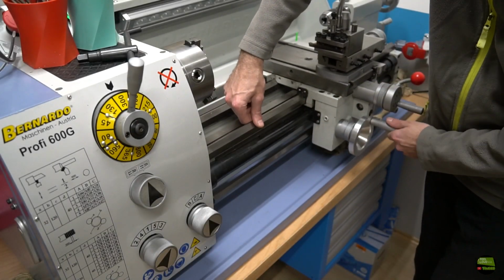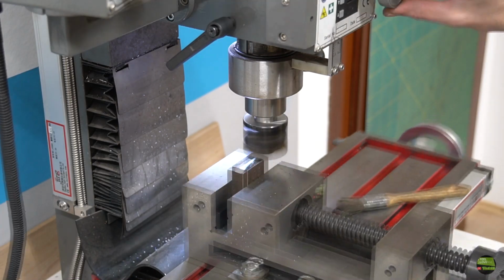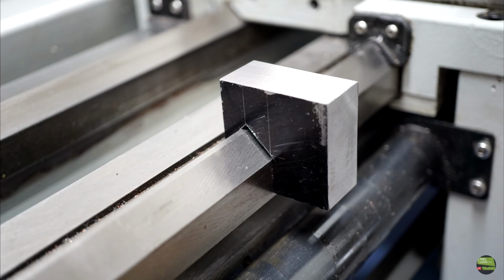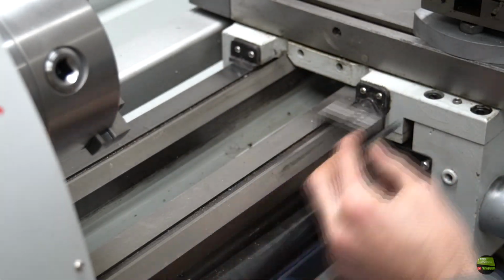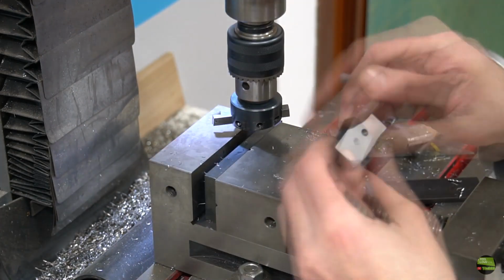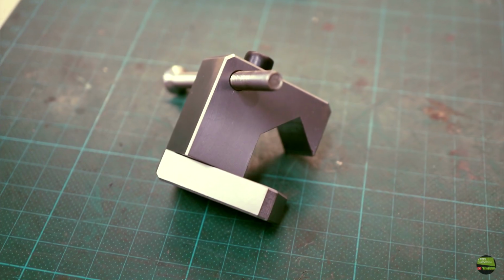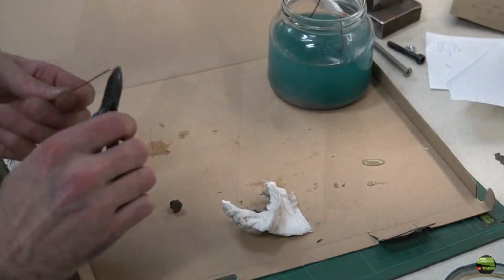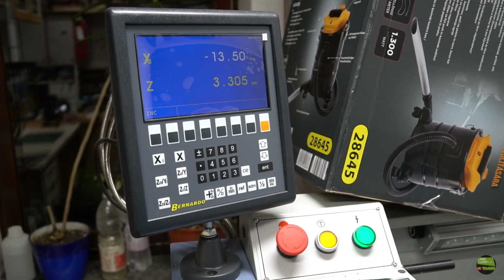Making of: Lathe carriage stopper / z axis - apron limiter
Hy There,

In this video i'll show you how i make a simply version of carriage stopper for my new lathe.
there are many different types of carriage stopper, some of them with multiple presets but i just make a simpliest version of them because i only need them for some seriall work here and there.

English language was always pain in the a** for me, I respect every correction, but please be gentle

if you want to support me for more projects like this, my paypal is:

Camera:
Sony A6500 [sel 18-200 f3,5-5,6 Zeiss touit 50 2.8 macro]
Sony A6000 [sel 30 f3.5macro Sigma 30 1.4]

1: ES_Anywhere but Here (Instrumental Version) - Easton
2: ES_Radio Graffiti - Got Jax
3: ES_The Bravest - A Month of Sleep